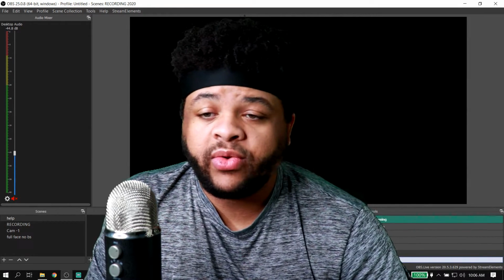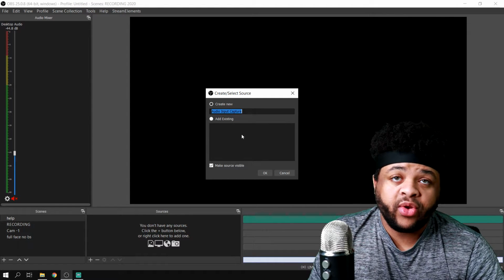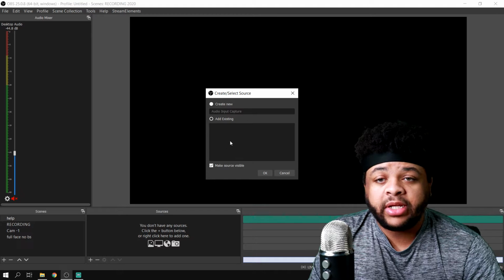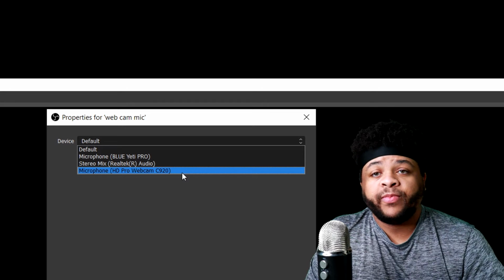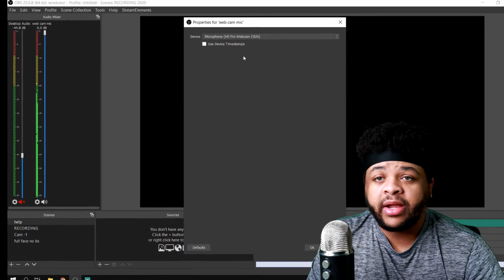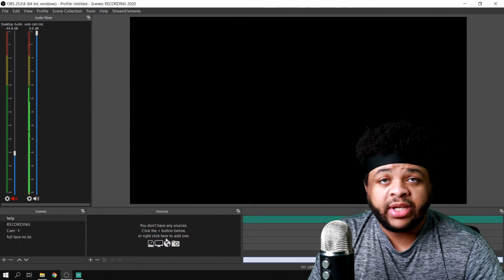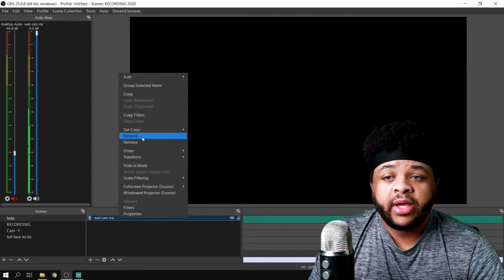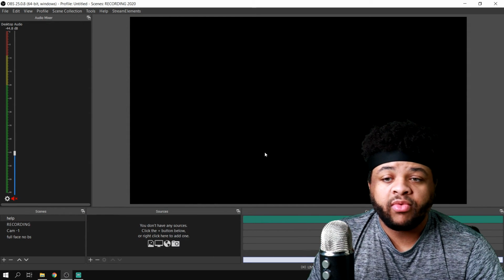How to ADD Audio Inputs In OBS STUDIO // How To ADD Audio Input Captures In OBS STUDIO (FAST)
How to add audio inputs in obs studio.